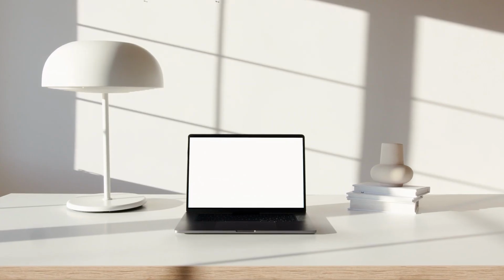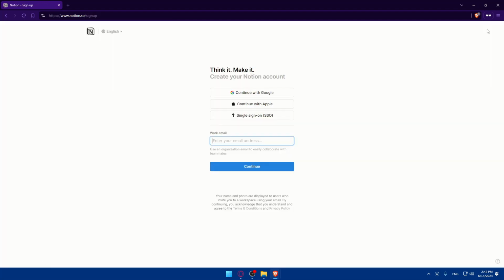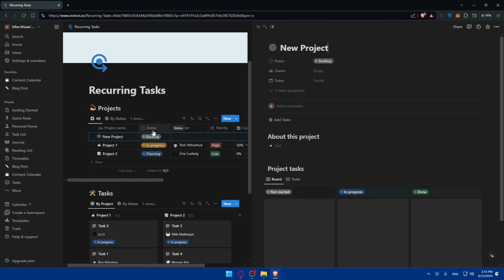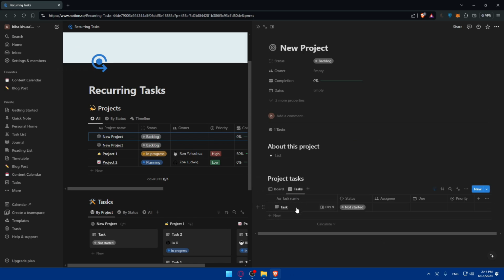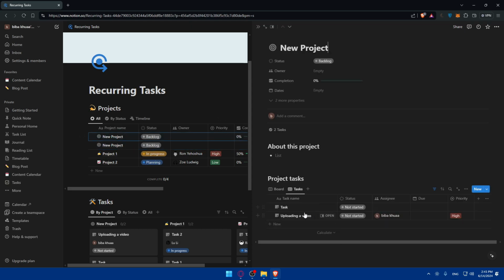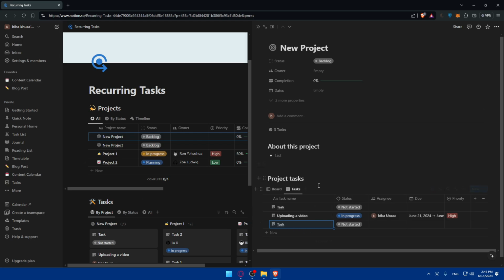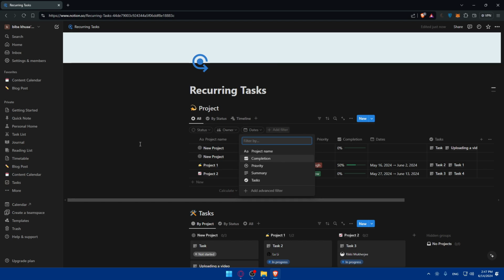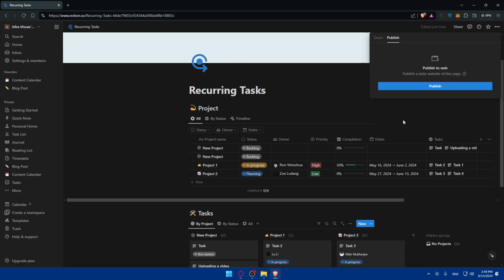How To Create Recurring Tasks in Notion ! (Full Tutorial)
Today we talk about create recurring tasks in notion,how to create recurring tasks in notion,notion recurring tasks,notion tutorial